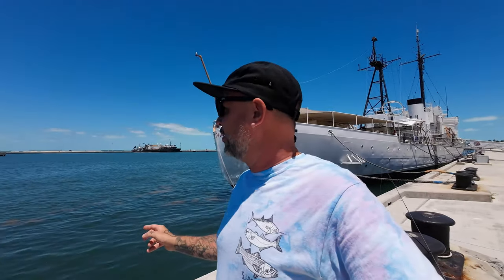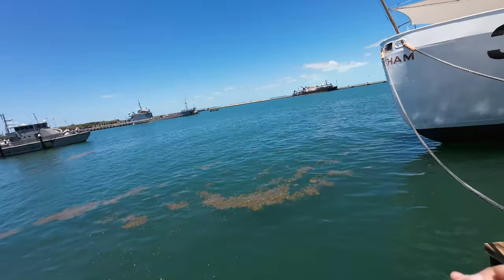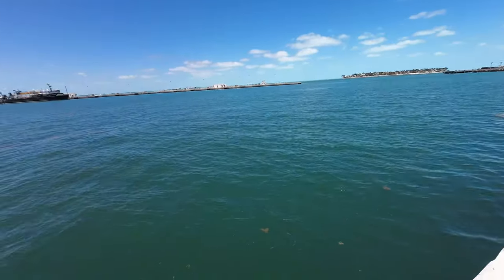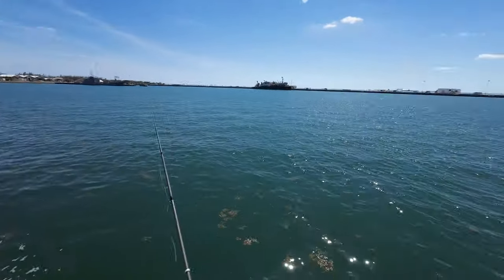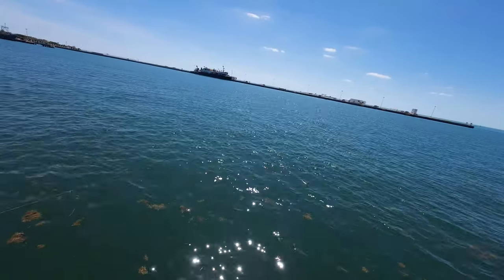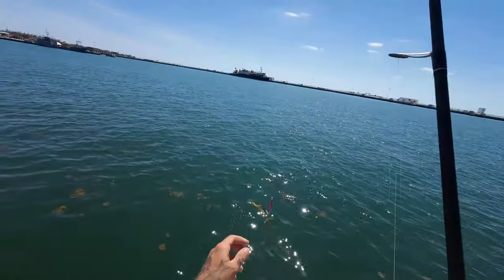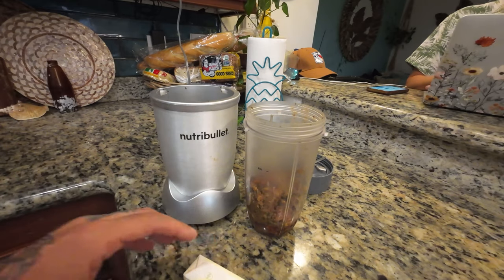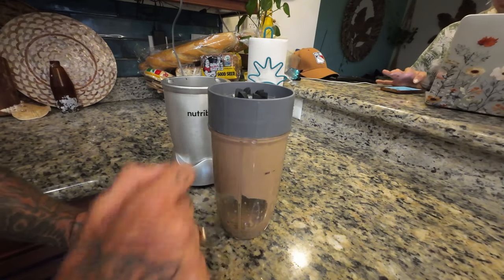Florida Keys Pier Fishing | The PERFECT Fish Sandwich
Vietnamese banh mi sandwiches are my absolute favorite. The Spanish mackerel I catch from shore are the best fish for it!

Check out toadfish outfitters for rods reels and accessories and use CLAMS15 discount

For all eyewear check out and use discount CLAMS20